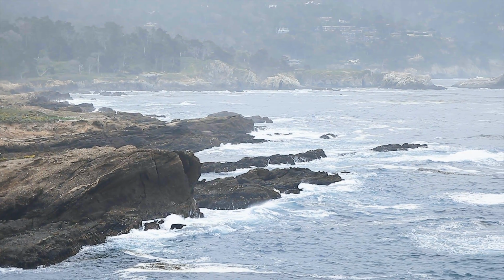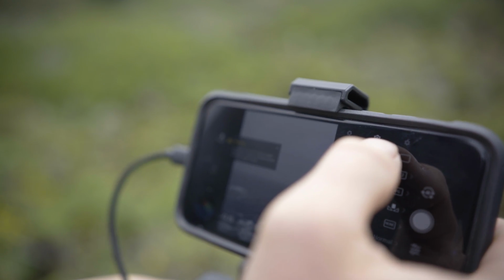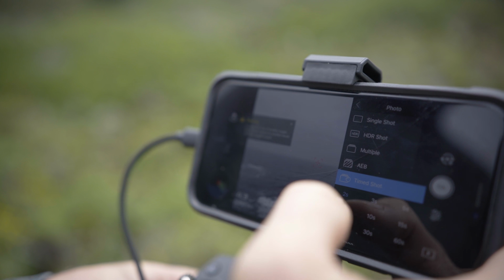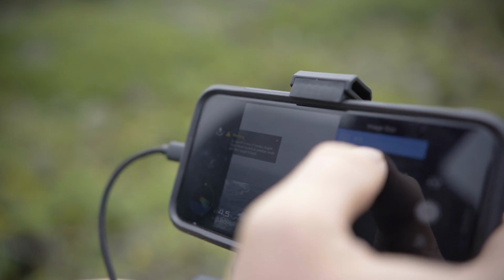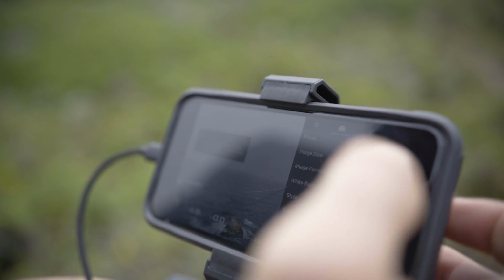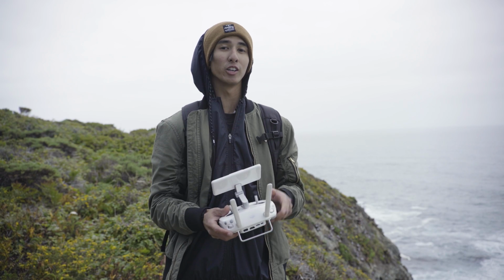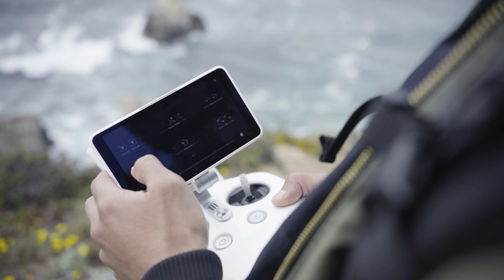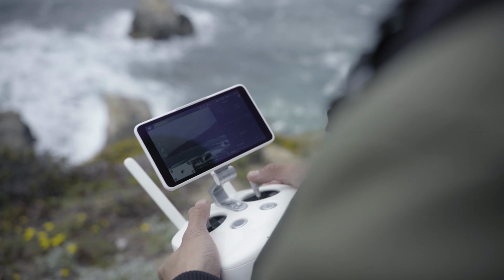DJI Mavic Hyperlapse tutorial in under 6 minutes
How to shoot a DJI Mavic hyperlapse in less than 6 minutes.

If you have made it this far, you probably love us as much as we love you so be sure to apply to our Facebook insiders group